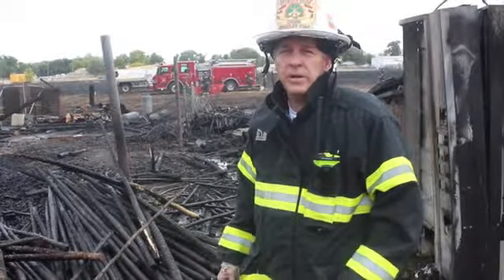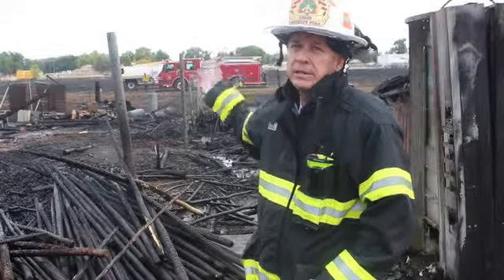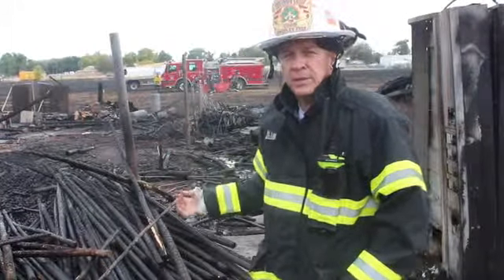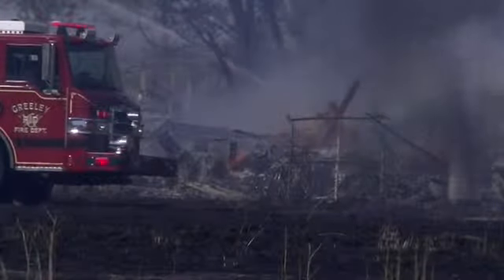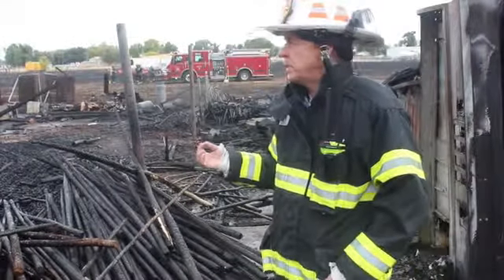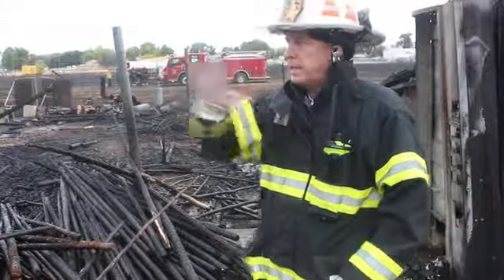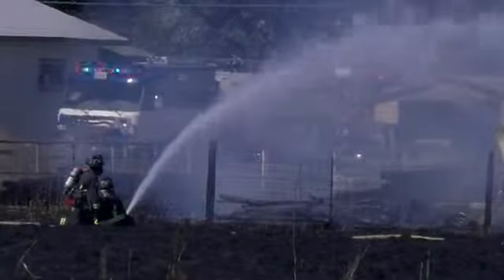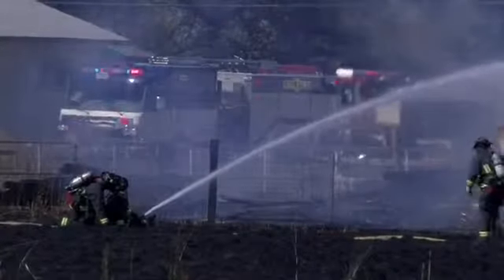East Greeley Fire Oct. 11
By: Allison Dyer Bluemel - Business and city government reporter for Windsor Now! in Windsor, Colo. Health reporter for The Greeley Tribune in Greeley, Colo. Colorado native and Colorado State University alumnae.